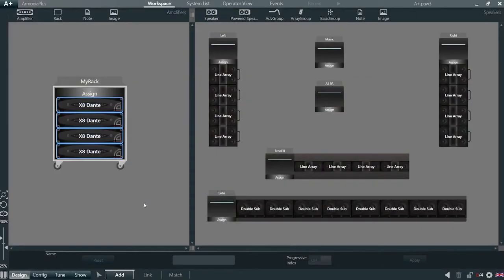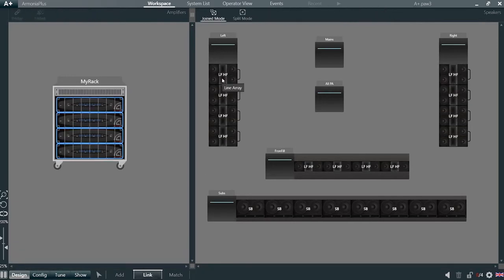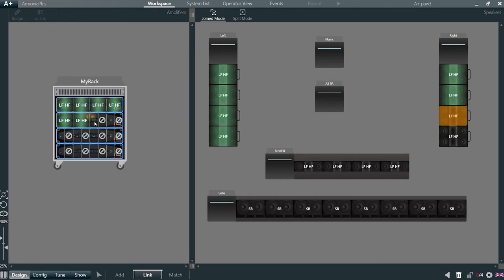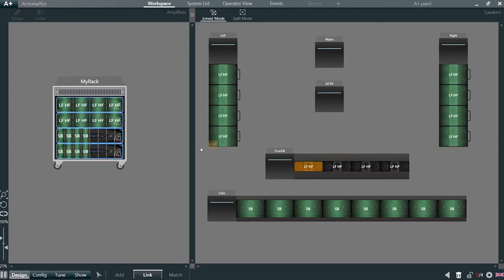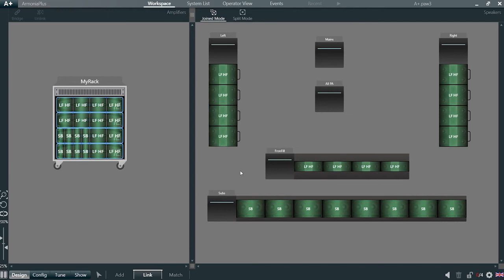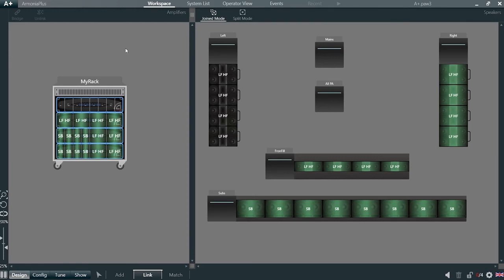ArmoníaPlus 2.0 Tutorial | Linking Speaker and Amplifiers